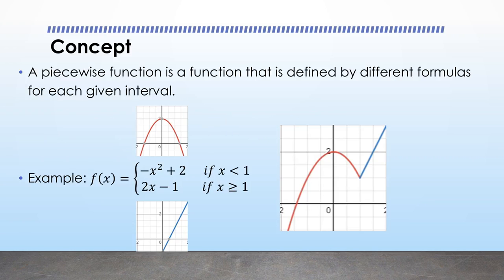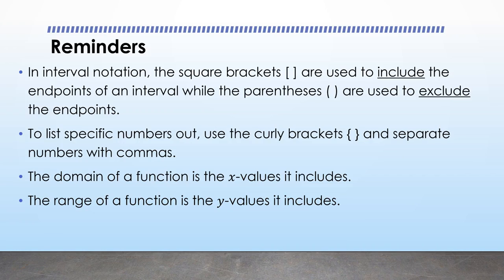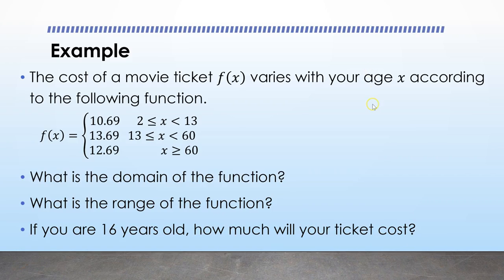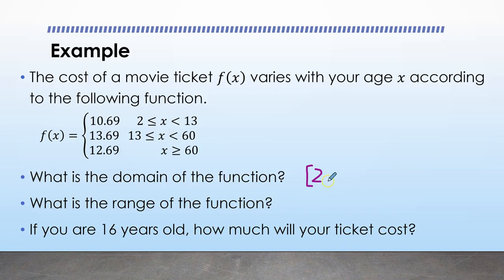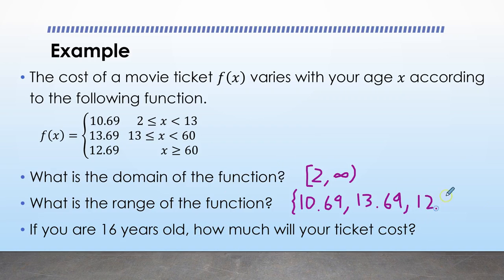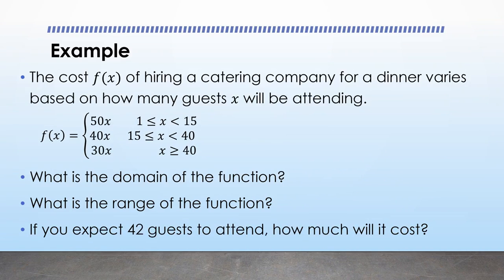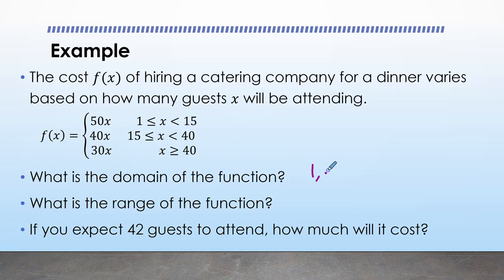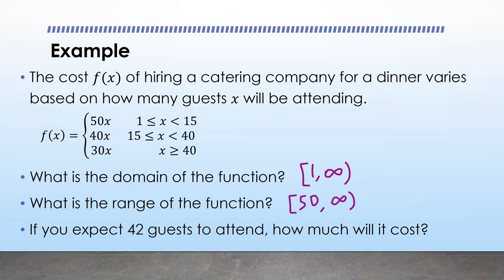1.3.1 Piecewise Functions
Analyzing piecewise functions algebraically